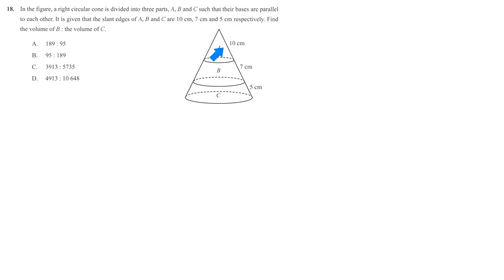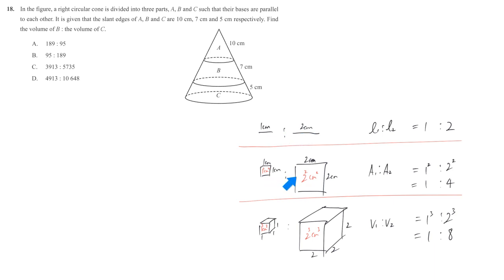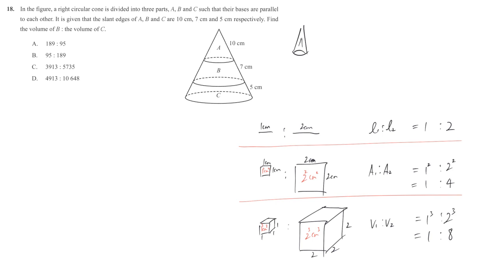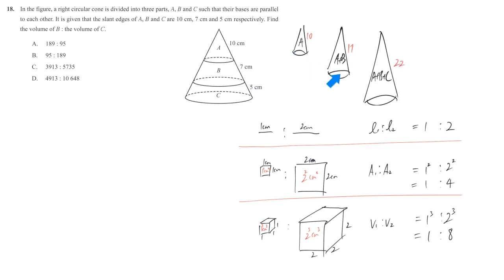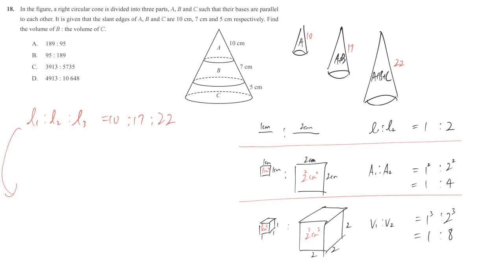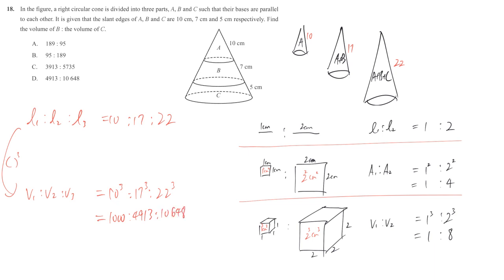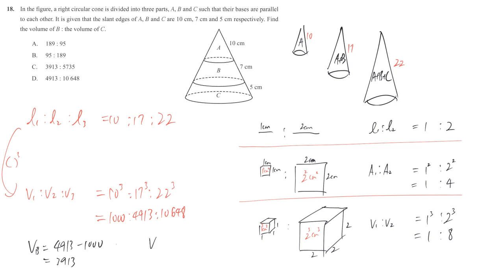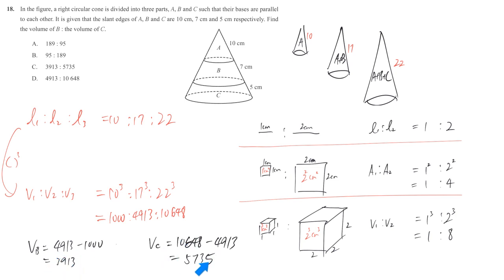DSE maths Llody Mock 2 paper2 #18 length area volume ratio